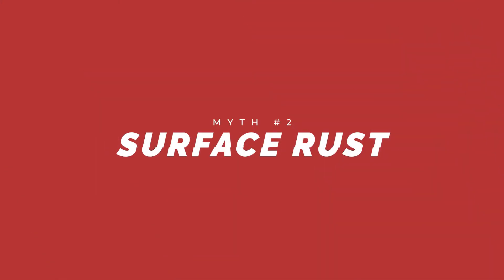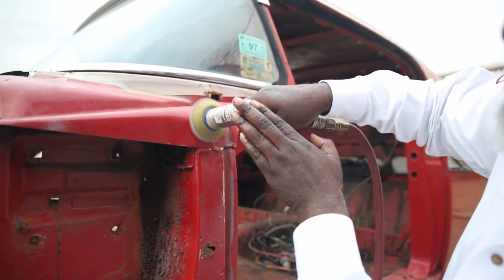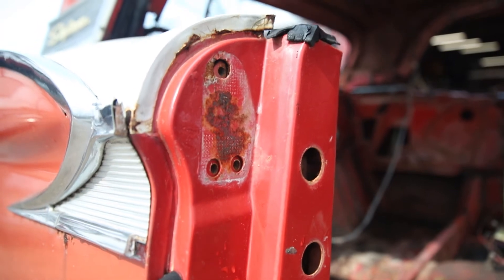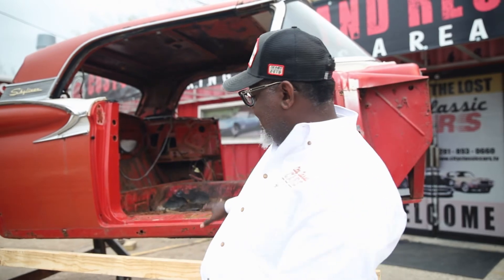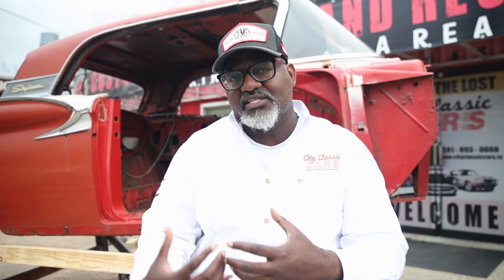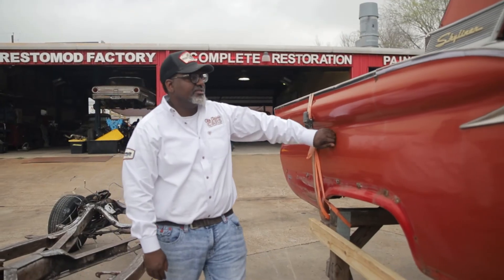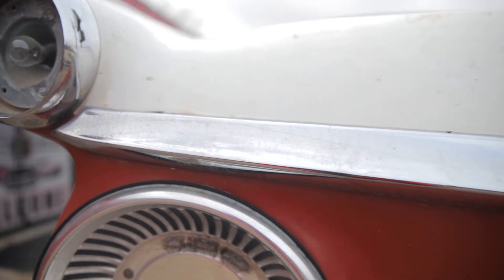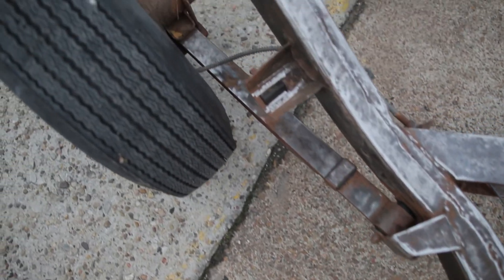Your Car's Kryptonite-Rust